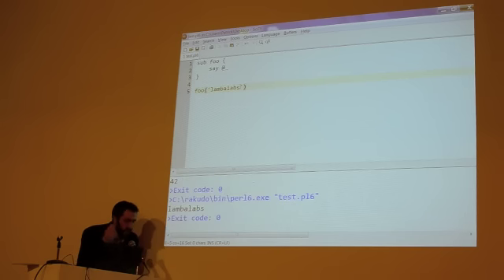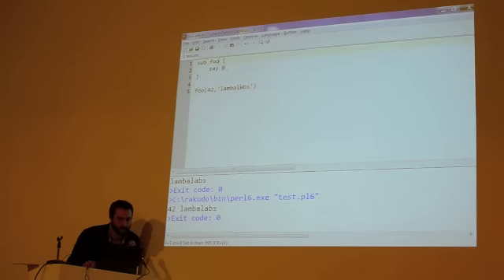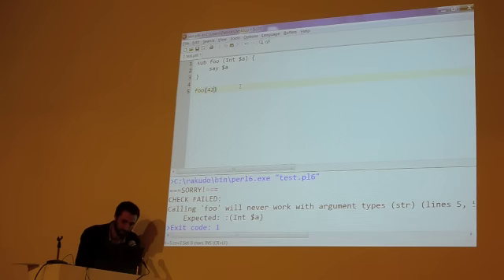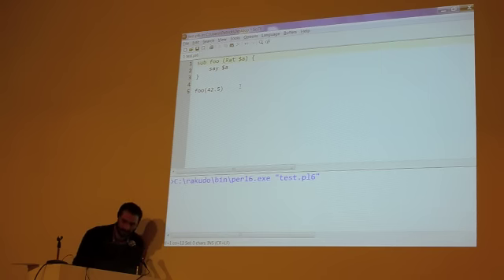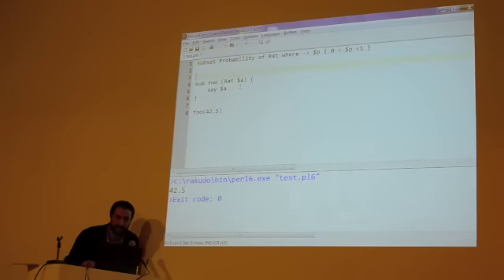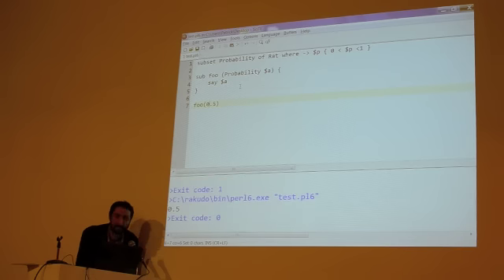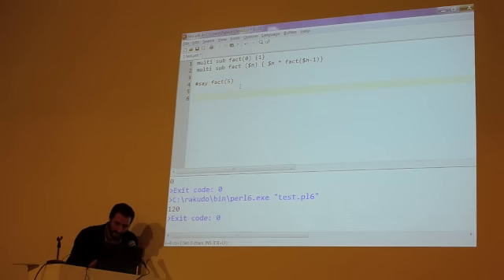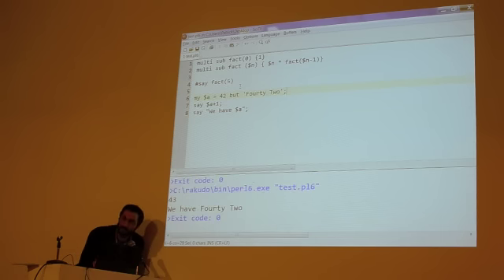Perl 6 gradual typing FTW! -- Patrick